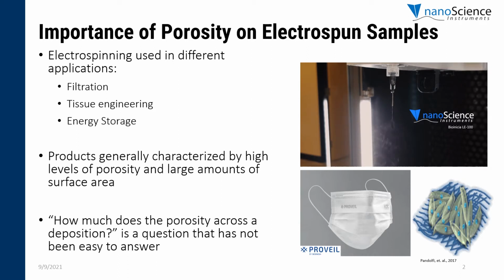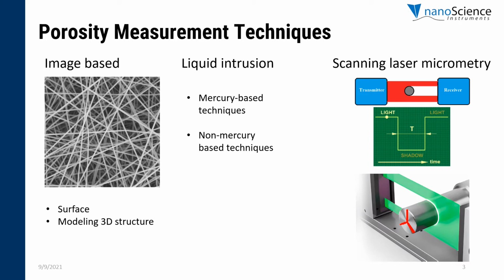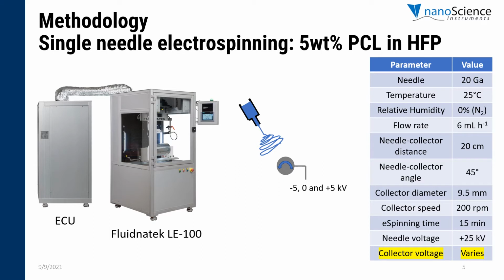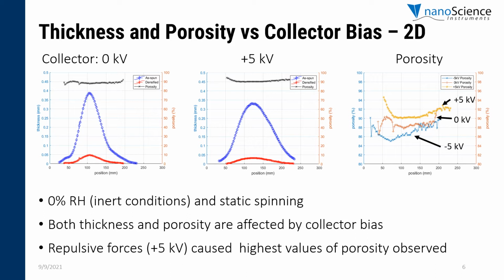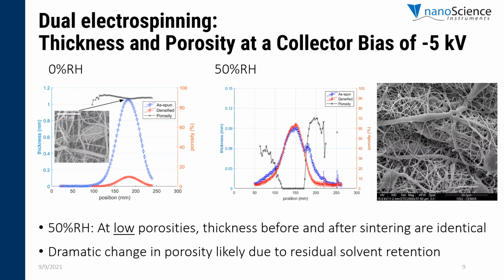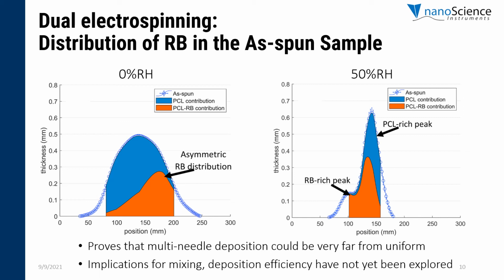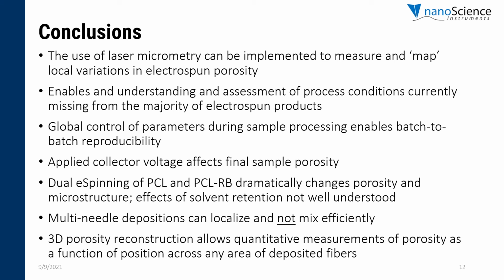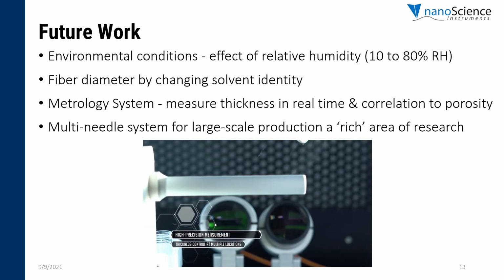Sintering Based Porosity Mapping of Electrospun PCL by Nanoscience Instruments at NART Istanbul 2021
Our partners in USA, Nanoscience Instruments, presented this webinar on "Sintering-based porosity mapping of electrospun PCL" at NART Istanbul 2021, an event about Nanofibers, Applications and Related Technologies.

In this interesting webinar, Nanoscience Instruments show how to map porosity of electrospun PCL and the importance of porosity on electrospun samples.